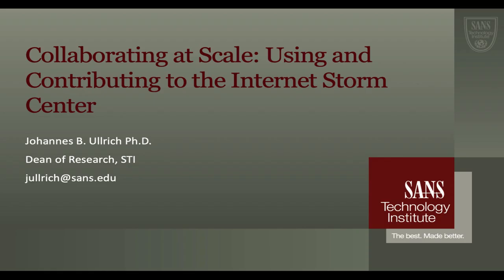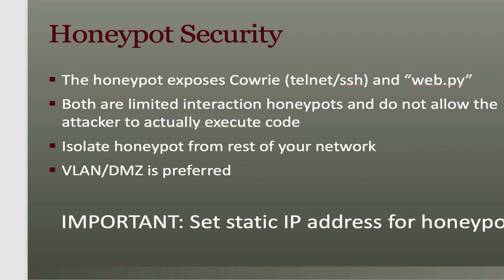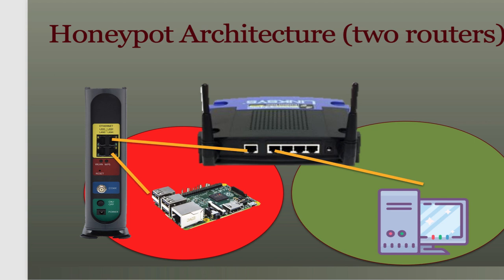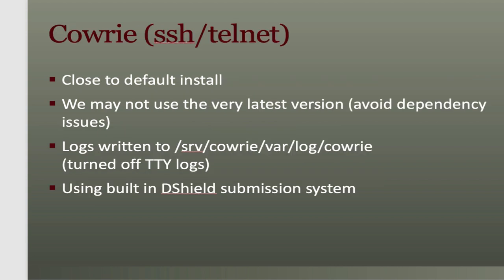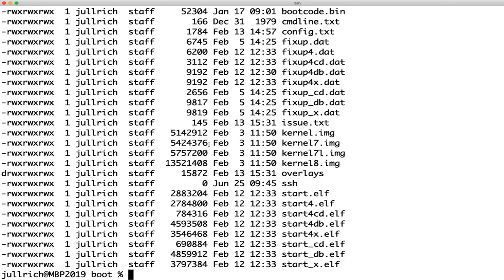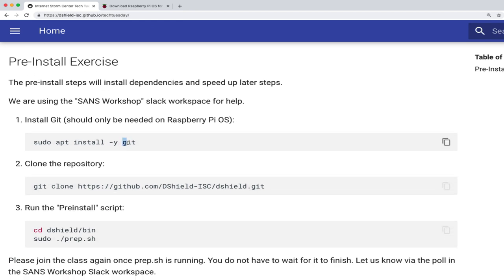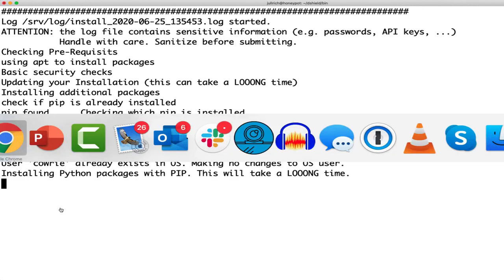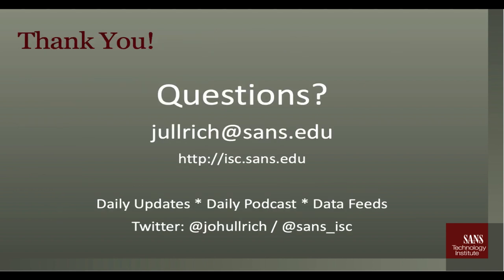Tech Tuesday Part 2: Installing the Honeypot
Installing the DShield honeypot on a Raspberry Pi or Ubuntu Virtual Machine